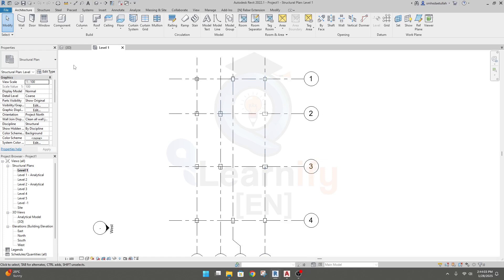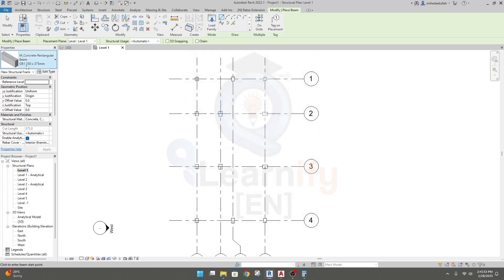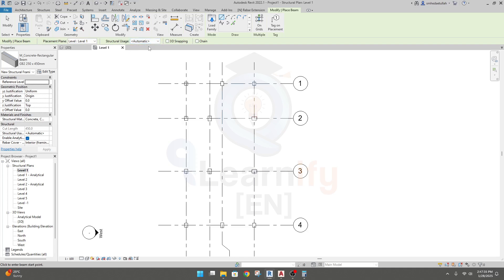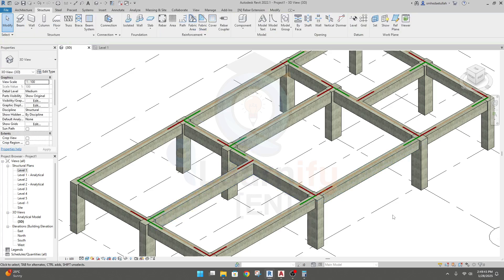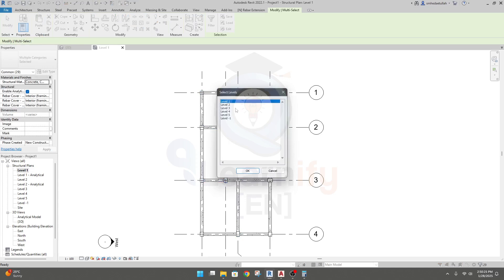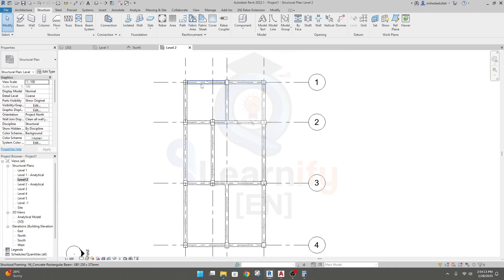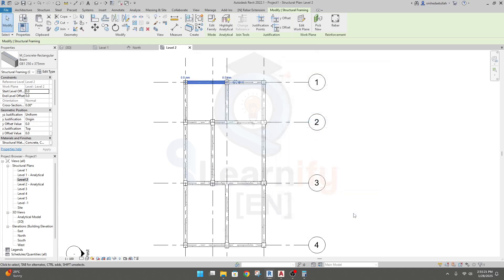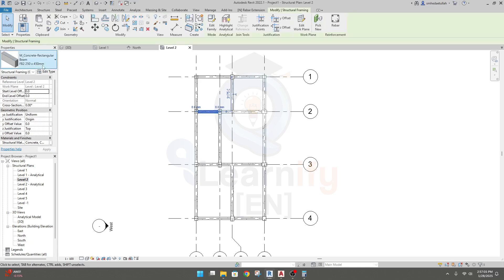4. Autodesk Revit Structure Tutorial 2025 - how to draw beam in Revit structure & Replicate Model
Learn how to draw beam in this Autodesk Revit Structure Tutorial 2025! This step-by-step guide is perfect for beginners and professionals looking to master grid creation in Revit Structure. Understand the importance of grids in structural modeling and how to use them effectively in your projects. Discover the latest features of Revit 2025 while enhancing your design and drafting skills. Watch now to take your Autodesk Revit Structure expertise to the next level!

📌 Chapters:
0:02 Assign Beam in Revit
3:30 Draw Grade Beam in Revit 2025
6:42 Replicate Model in Revit 2025
10:00 Draw Floor Beam in Revit 2025

Autodesk Revit
Revit Structure
Revit 2025
Revit tutorial
Revit Structure tutorial
BIM software
Structural engineering
Autodesk Revit for beginners
Revit modeling
Revit structural analysis
Construction design
Revit tips
Revit training
how to draw beam in Revit structure
how to draw beam in Revit structure & Replicate Model